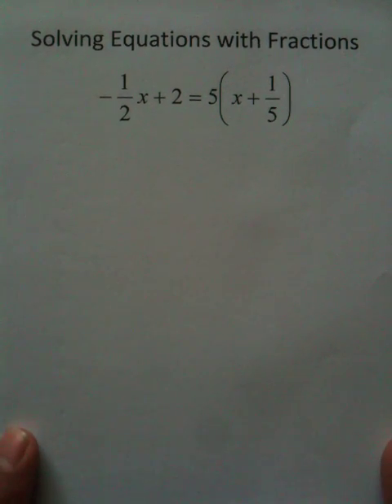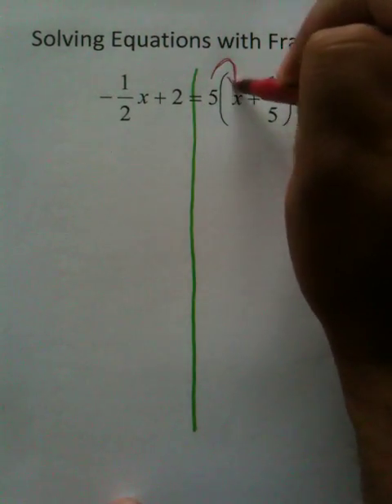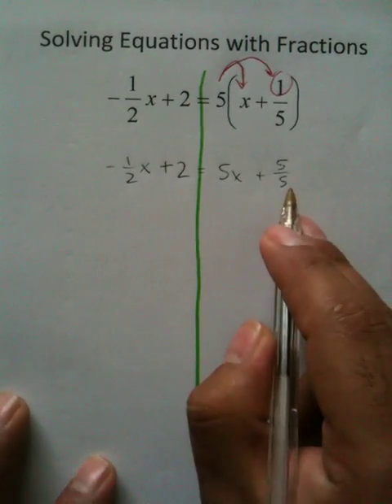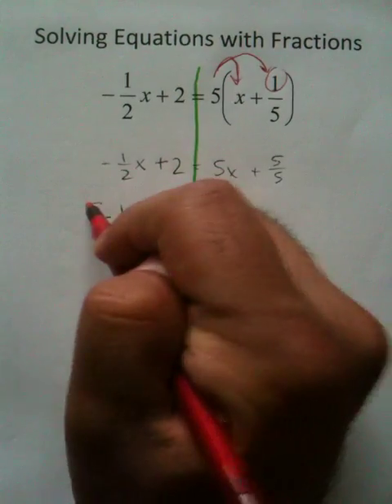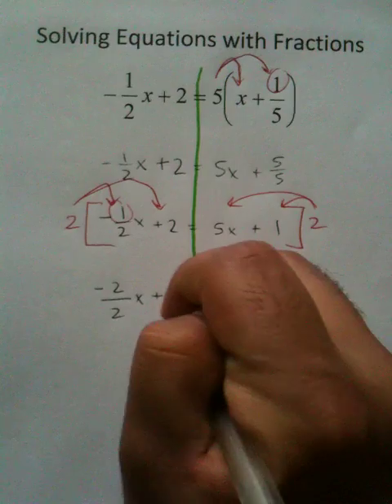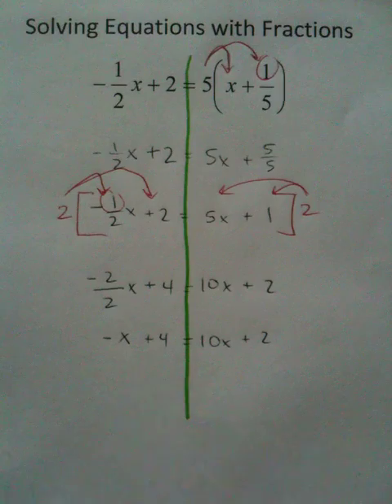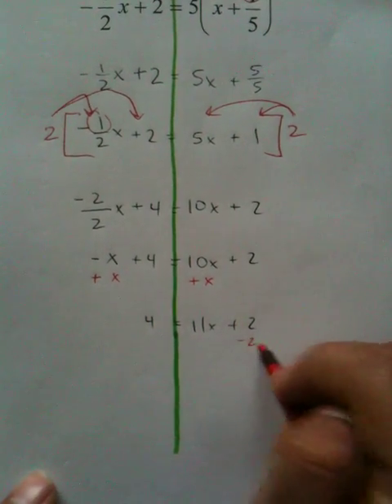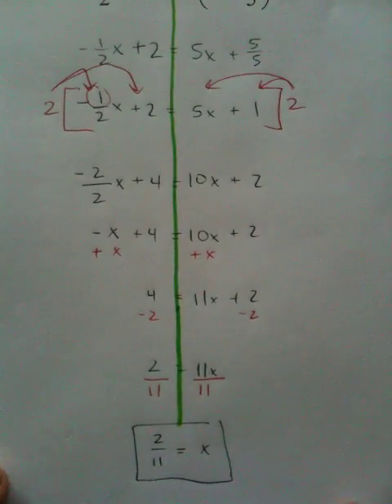Moya Math Algebra 2 (Solving Equations With Fractions 2)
How to solve an equation that has more than one fraction.